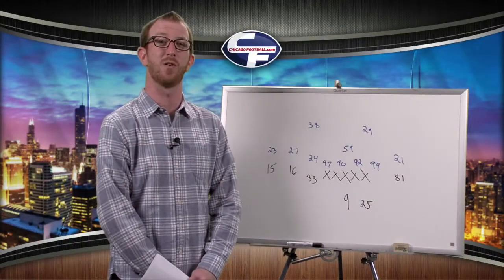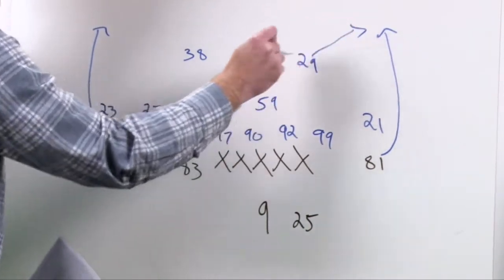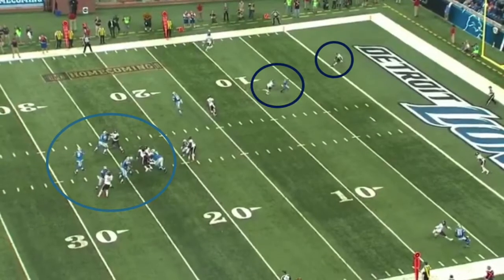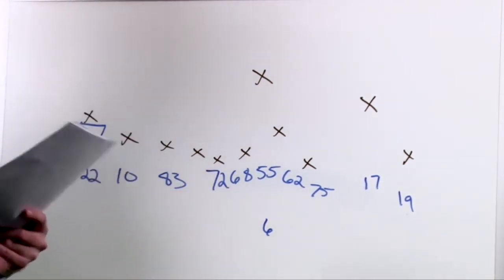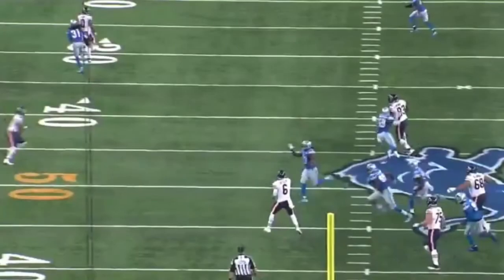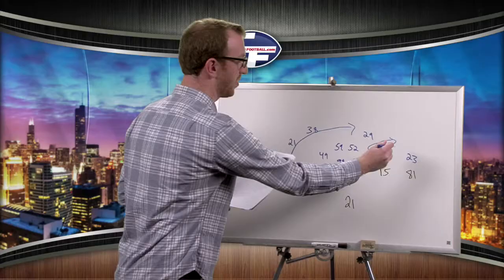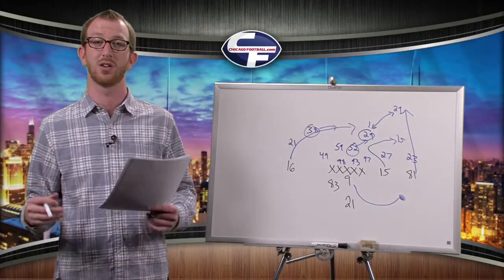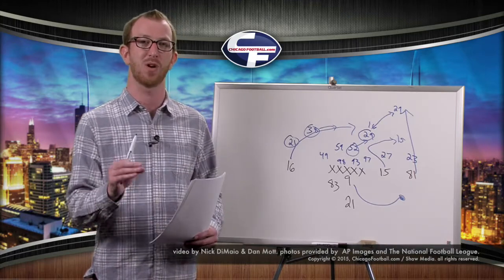Chicago Football Playbook: Key Plays in the Chicago Bears 37-34 loss to the Detroit Lions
Kevin Fishbain looks at some key plays in week six, as the Bears lost to the Detroit Lions 37-34.